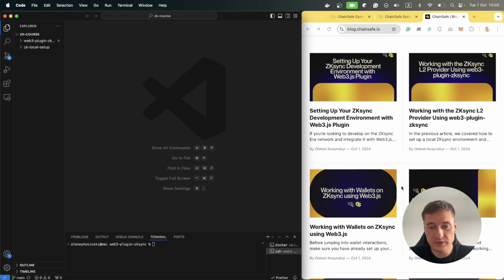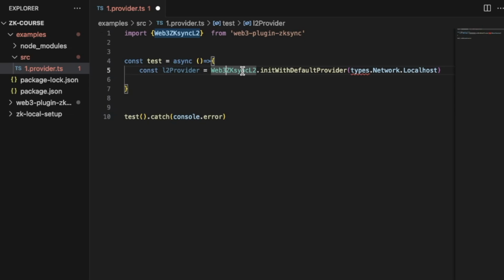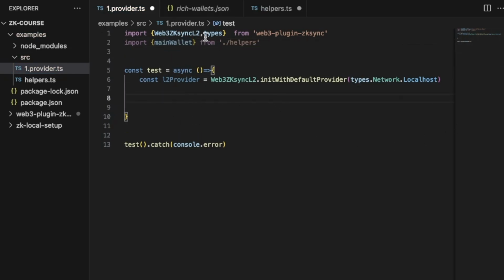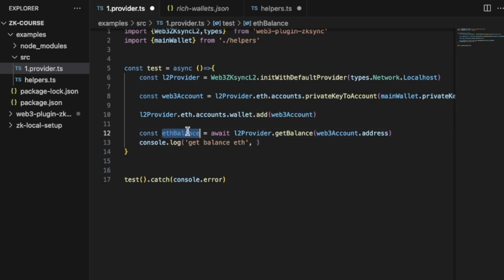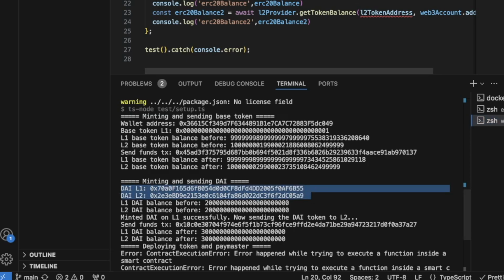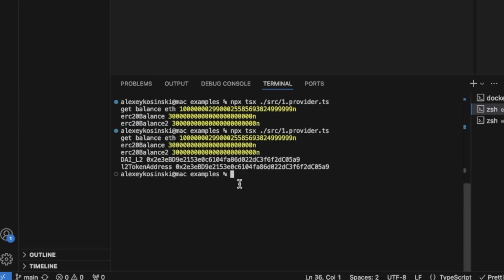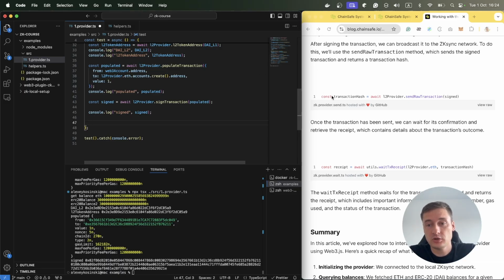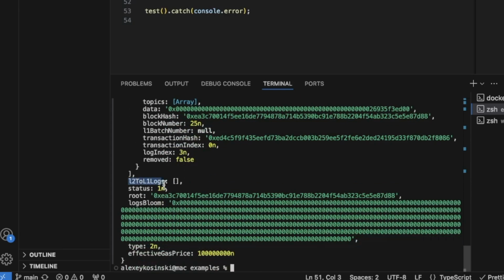2 - Working with ZKsync L2 Provider Using Web3.js Plugin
Learn how to interact with the ZKsync Layer 2 provider using the web3-plugin-zksync! In this tutorial, we explore how to initialize the ZKsync L2 provider, query token balances, and create, sign, and send transactions. This step-by-step guide will help you get hands-on with ZKsync and Web3.js, enabling you to start building and testing your applications on Layer 2.

Here are the essential links to help you get started:
• Web3.js Plugin for ZKsync: You can find the official plugin repository
• Examples for Using the Plugin: I've also prepared a dedicated repository with all the code examples from this tutorial and more, which you can access
• ZKsync Web3.js Documentation: For more detailed information and resources, check out the official documentation